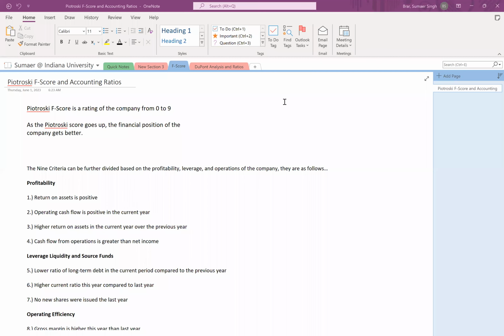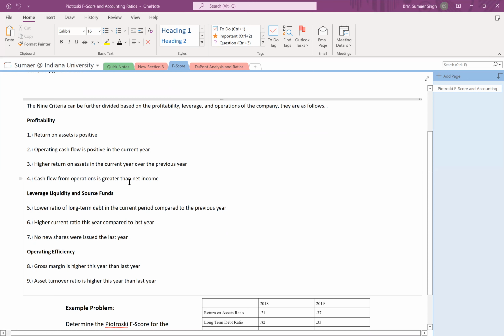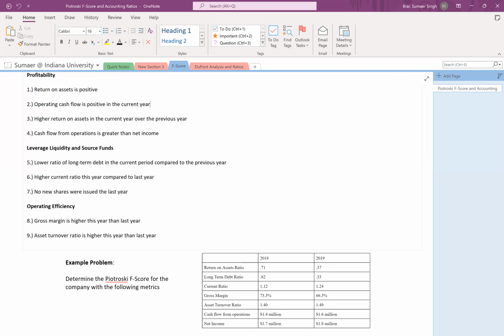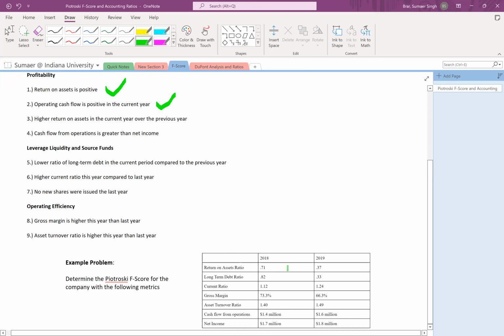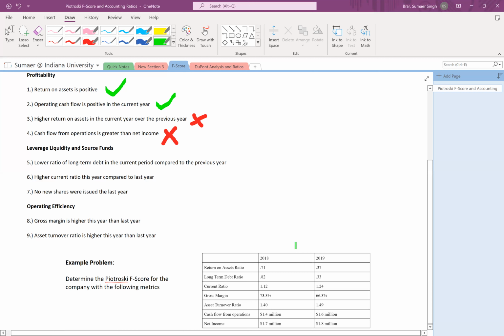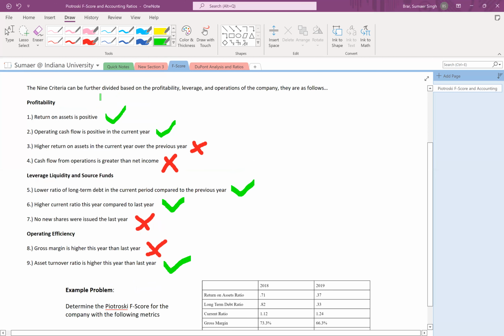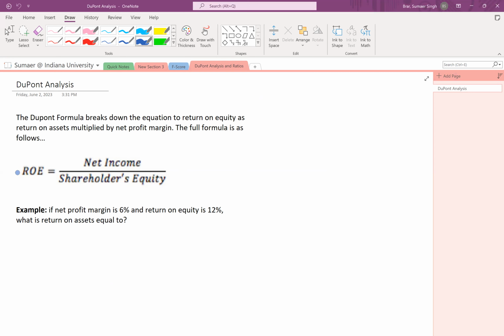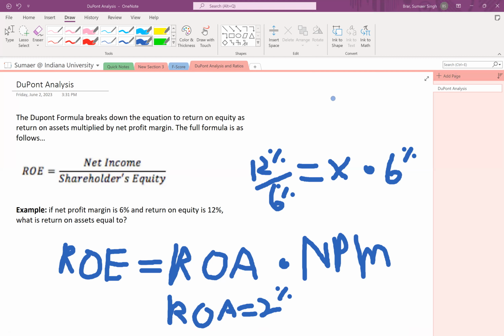Piotroski F-Scores and DuPont Analysis!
Explanation of Piotroski F-Score and DuPont Analysis